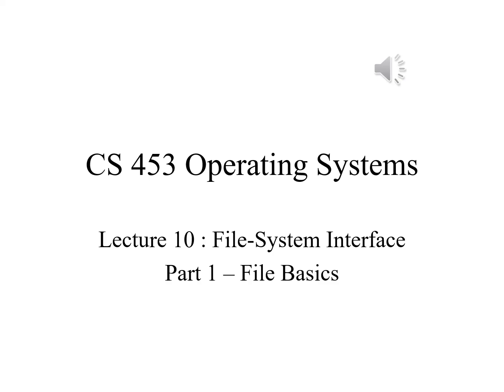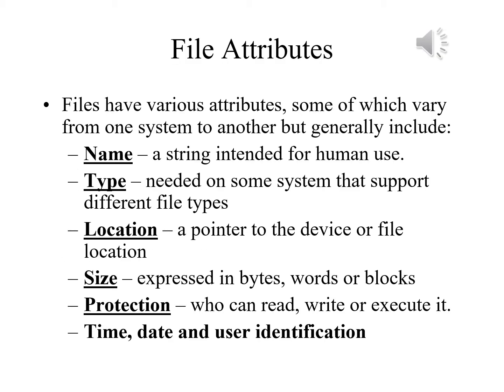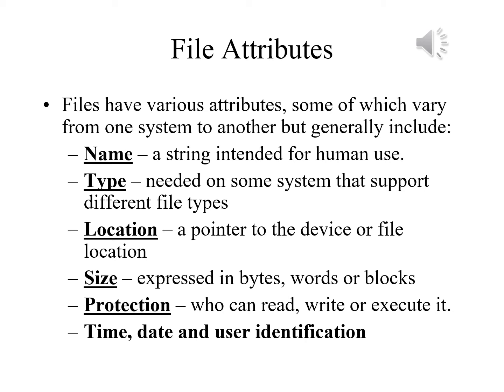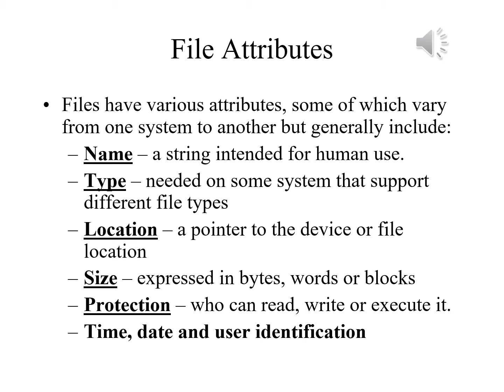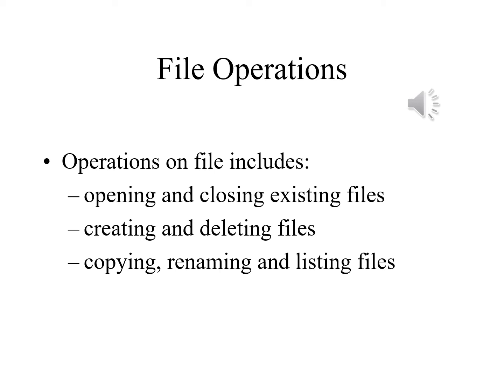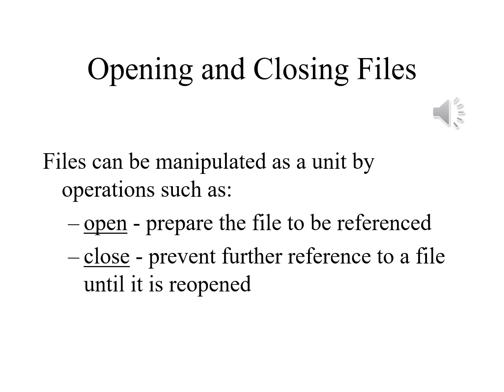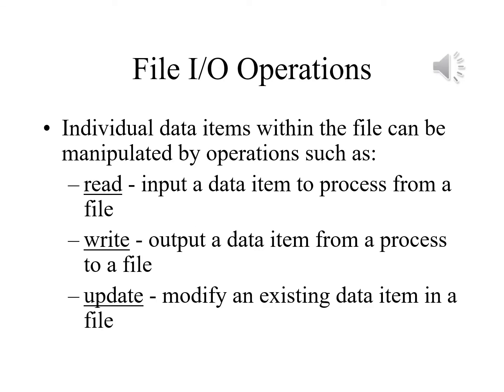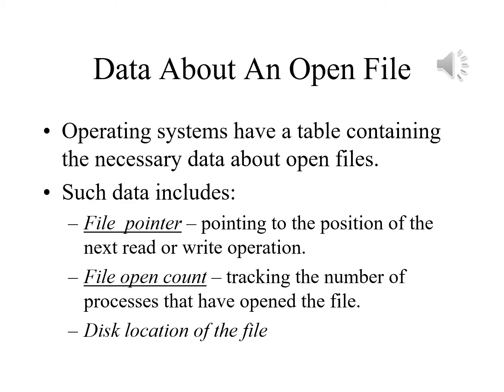Operating Systems Lecture 10 Part 1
File Systems Interface - File Basics